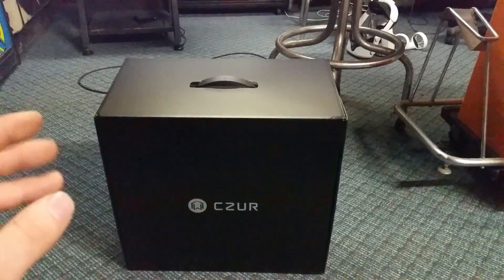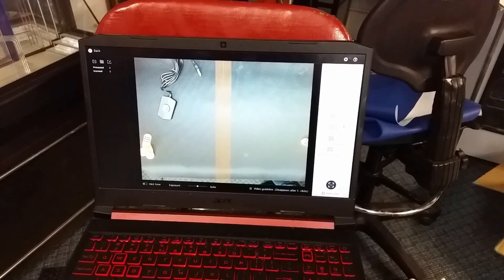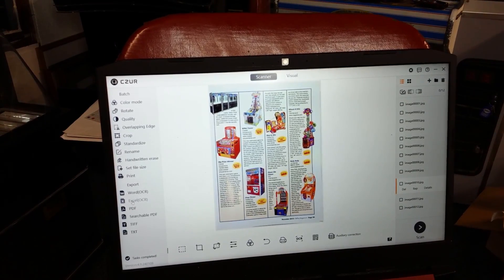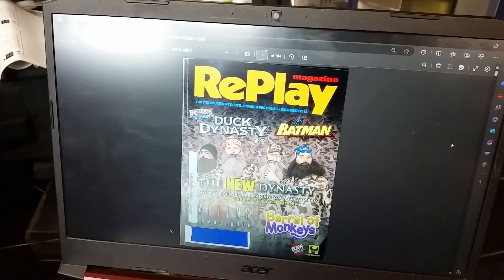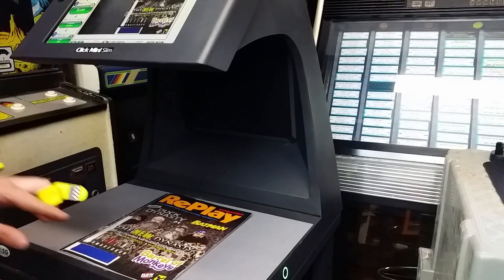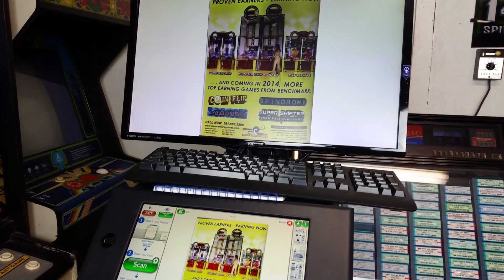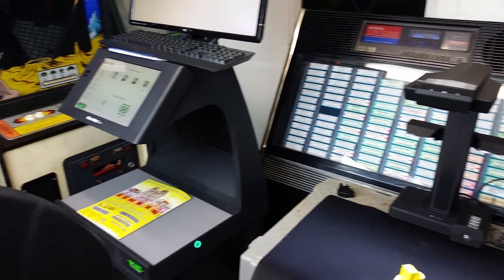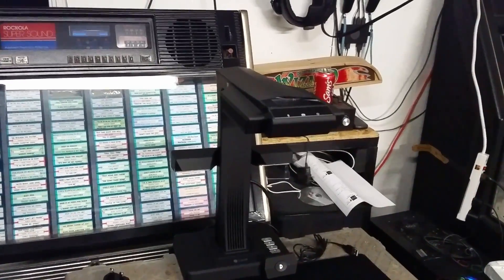$6000+ VS $600 Book Scanner! CZUR ET24 Pro Review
CZUR did send me the scanner, but did not otherwise compensate me for this.